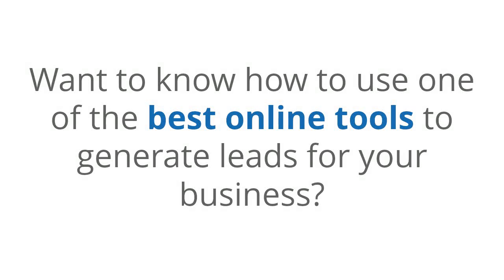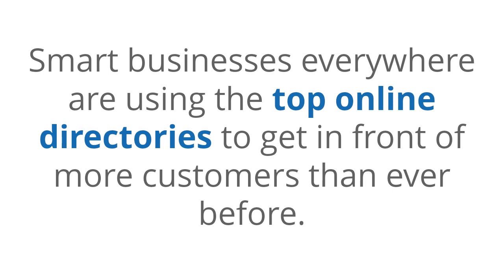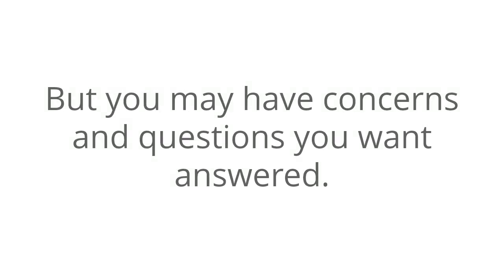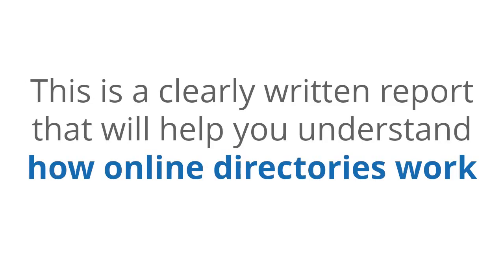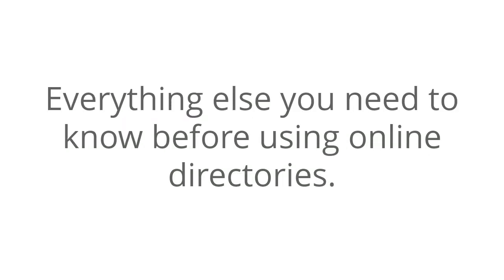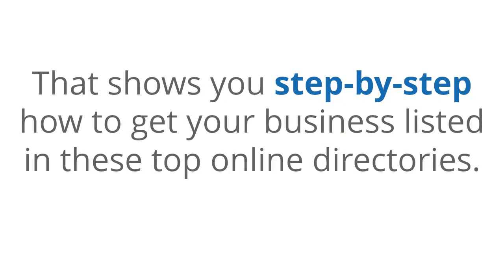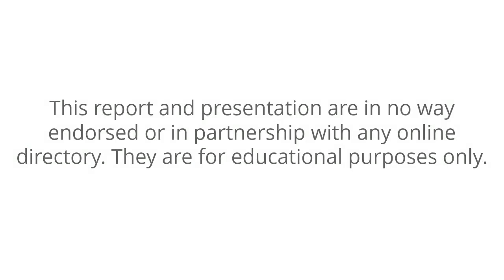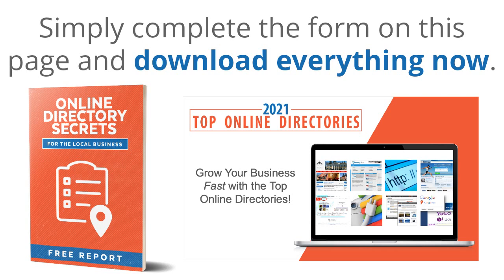2021 Top Online Directories USA Text